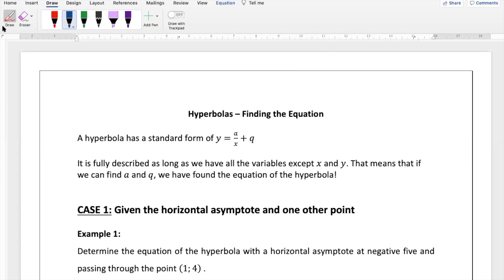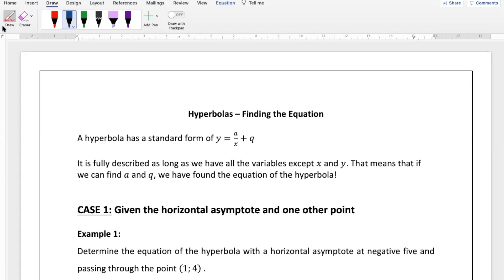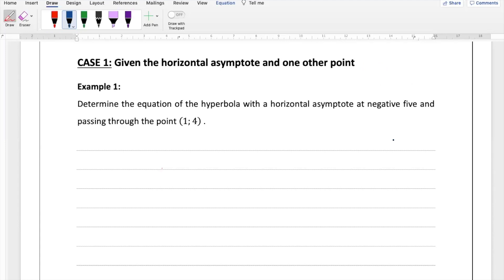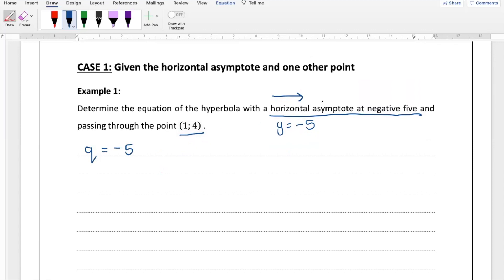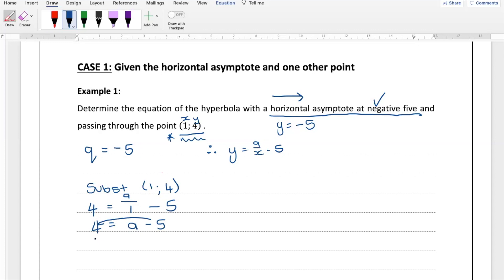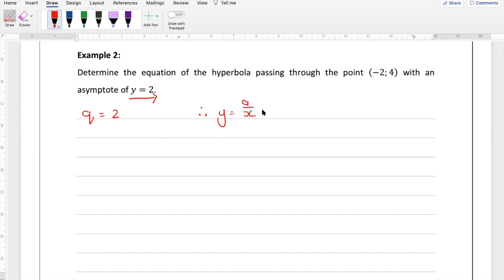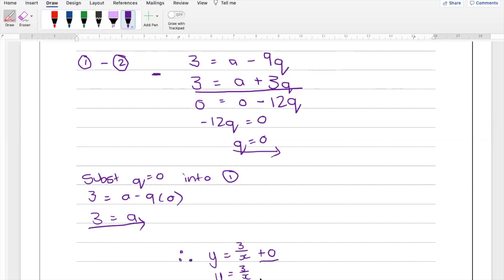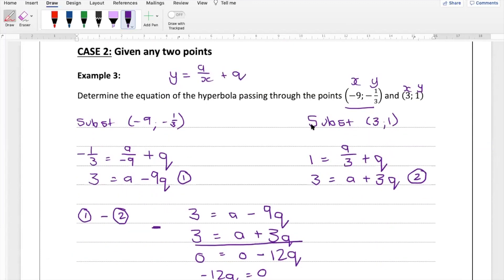Grade 10 - Finding the Equation of a Hyperbola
This video introduces the two ways that you may be asked to determine the equation of a hyperbola - with a focus on vertical shifts.